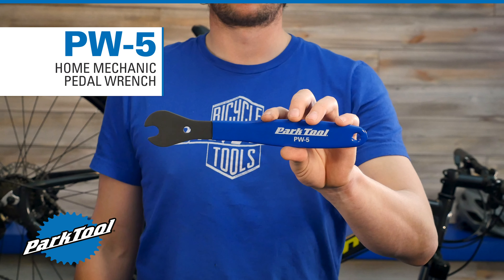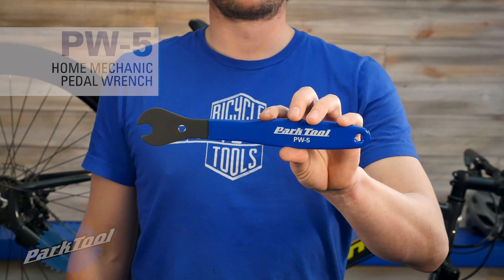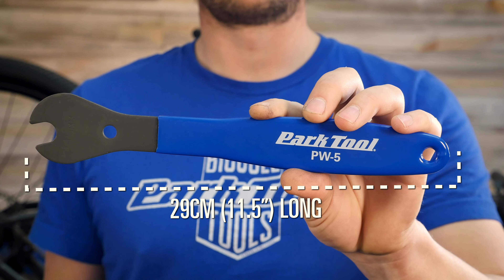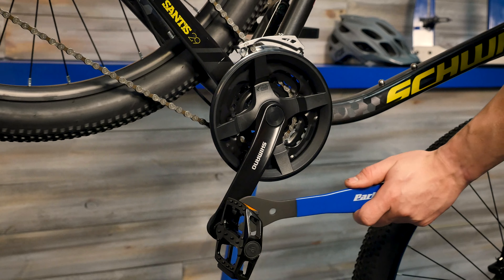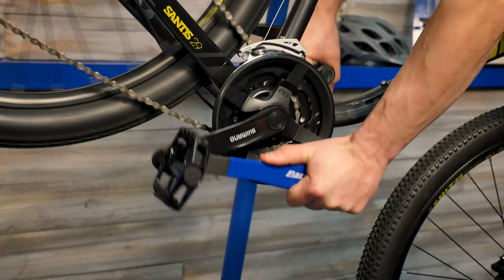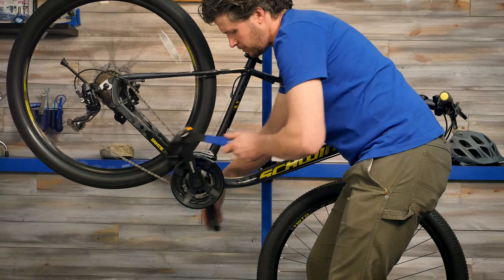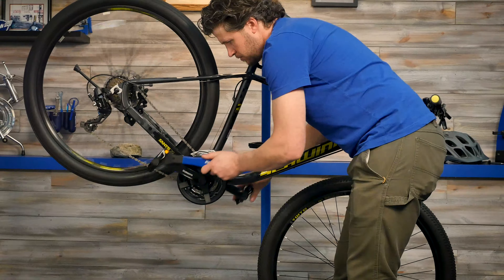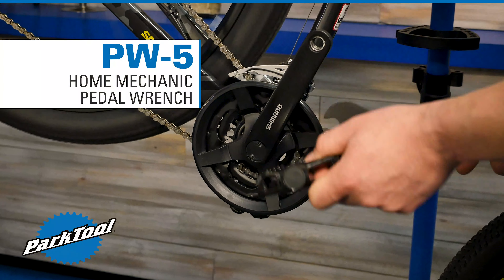PW-5 Home Mechanic Pedal Wrench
The PW-5 is perfect for the home workshop or event tool box. Although economically priced, this 15mm pedal wrench, like all Park Tool products, is built to last. Made from heat-treated spring steel and vinyl dipped for comfort. 11-1/2" (29 cm) long.